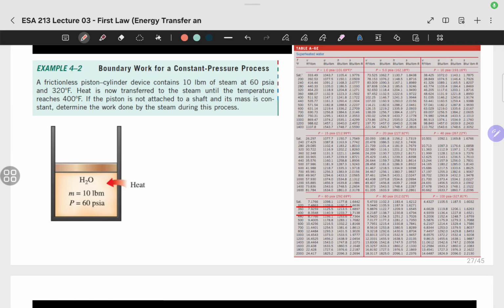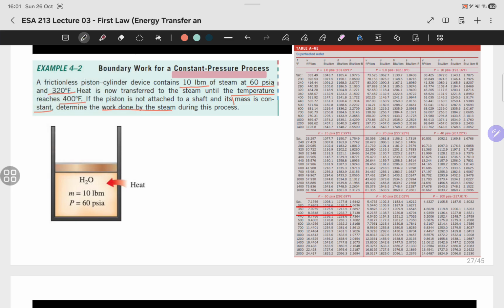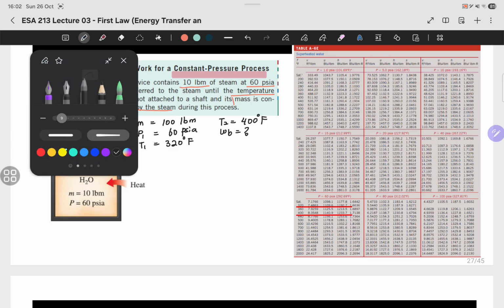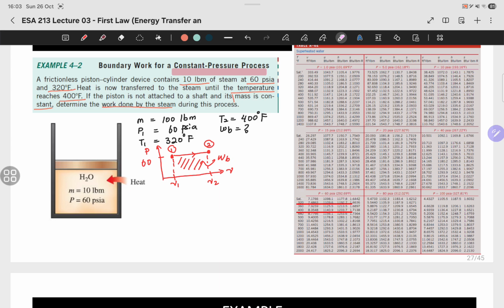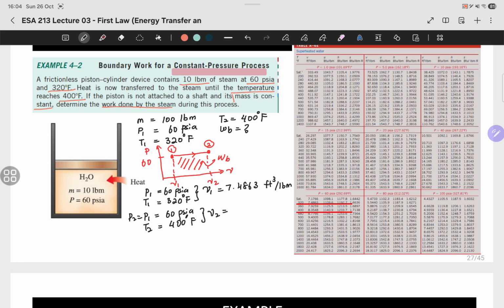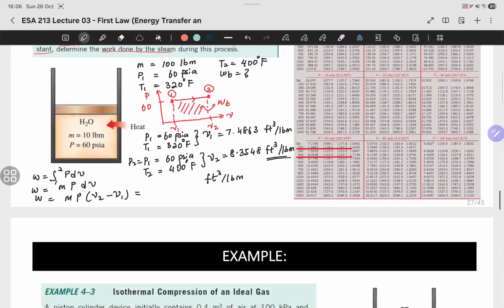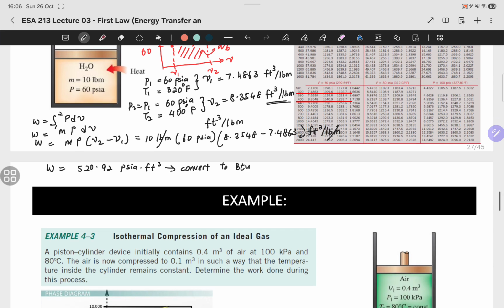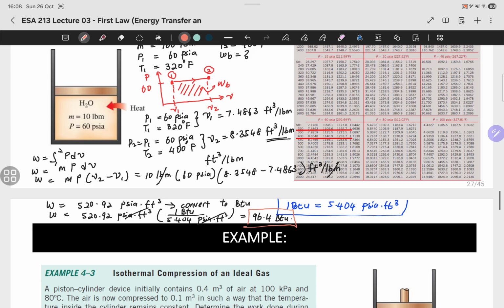Exercise 02_Energy Transfer